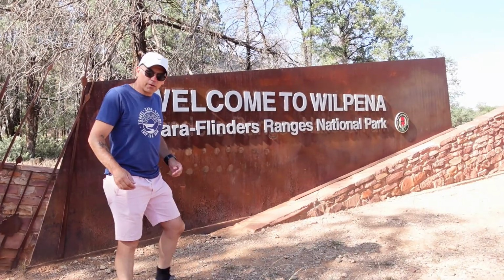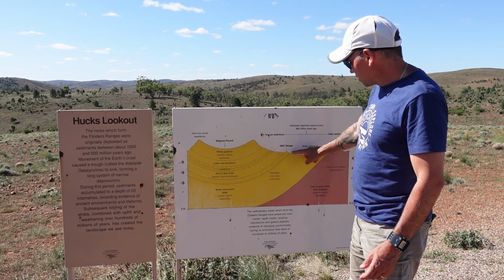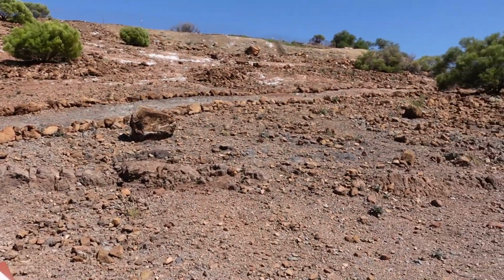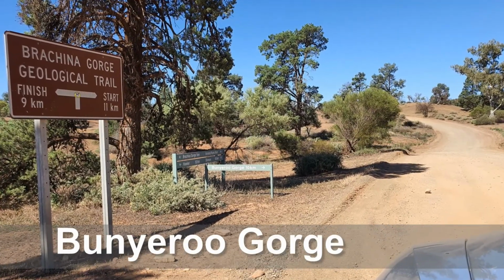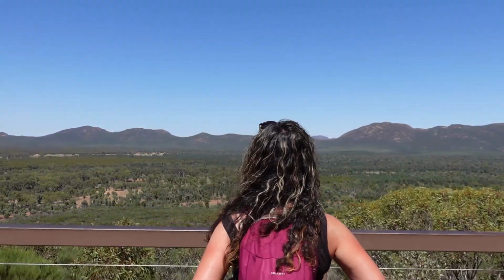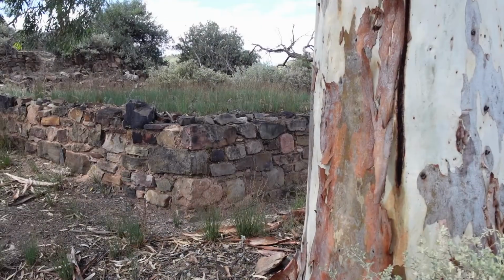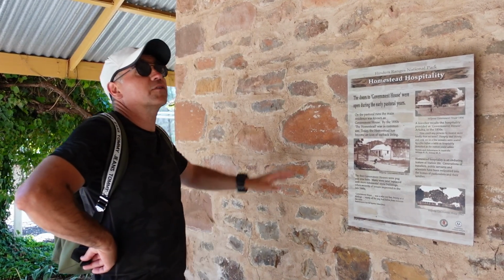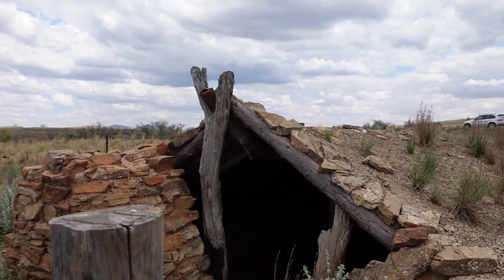Wilpena Pound & the Northern Flinders Ranges, The Best things to See. South Australia.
Flinders Ranges, Ikara-Flinders Ranges, South Australia, Highlights Include:
1. Rawnsley Park Station Scenic Flight
2. Stokes Hill Lookout
3. Hucks Lookout
4. Parachilna
5. Parachilna Gorge
6. Blinman Copper Mine
7. Blinman Miners Cottage
8. Great Wall of China
9. Brachina Gorge
10. Bunyeroo Gorge
11. Wangarra Lookout Hike
12. Hills Homestead
13. Arkaroo Rock
14. Stokes Hill Sunset
15. Red Hill Lookout Hike
16. Aroona Ruins
17. Old Wilpena Station
18. Appealinna Ruins
19. Appealinna Mine Ruins

Footage was taken on a Sony ZV-1 and crane m3, Insta360 GO Action Camera and DJI Spark Drone. Mic used for voice overs Saramonic Blink 500 Pro.
1. "The Best Is Yet To Come - Instrumental" by Tim Halperin
2. "Lifetime - Instrumental" by The Dramatics
3. "Dreamcatcher" by RØRE
4. "Bitter / Sweet - Instrumental" by Amanda Lindsay Cook
5. "World To Ourselves - Instrumental" by By the Coast
6. "County Road 7 - Instrumental" by N. Kerbin
7. "A Boy and a Man and a Satellite - Instrumental" by N. Kerbin
8. "A Manly Man" by Bytheway-May

Both Antonio and Bernadette wear Knobbys. To get $5 off your first month